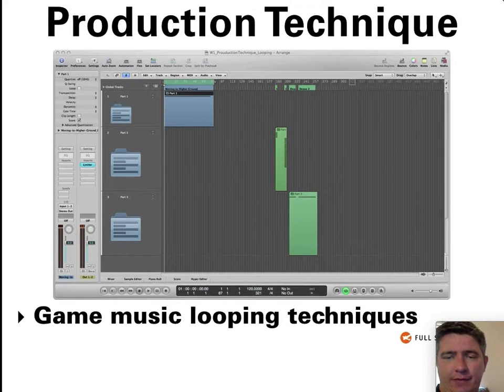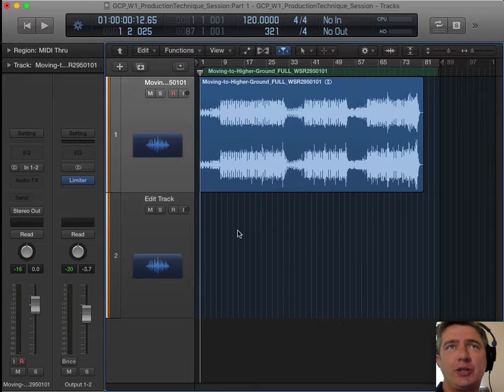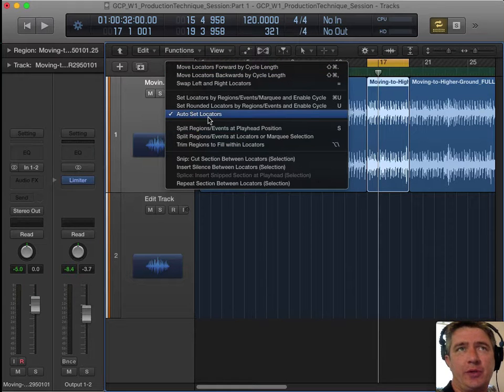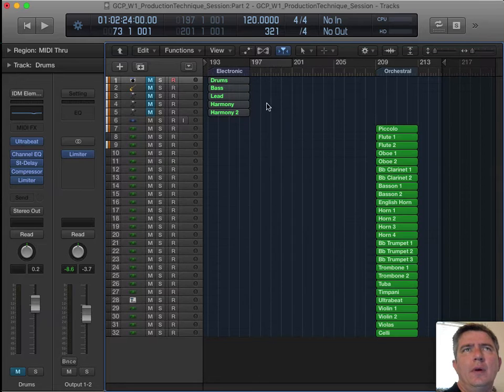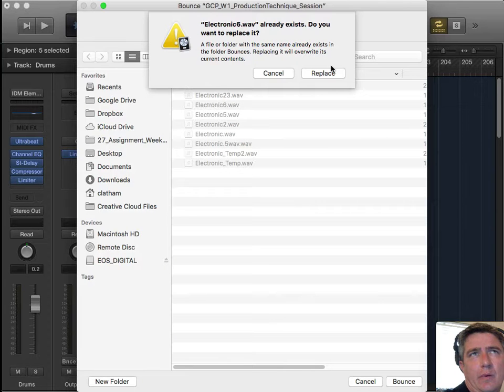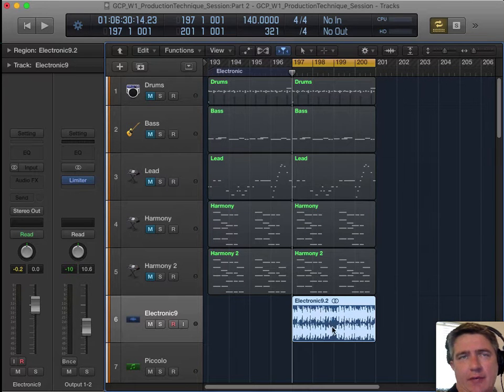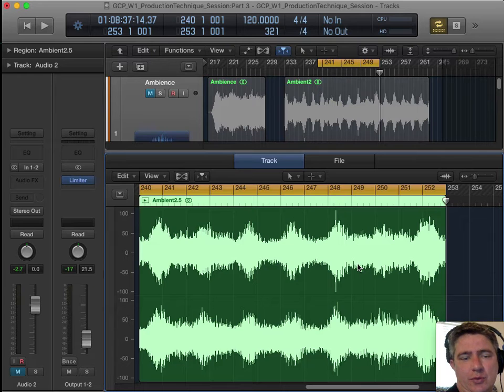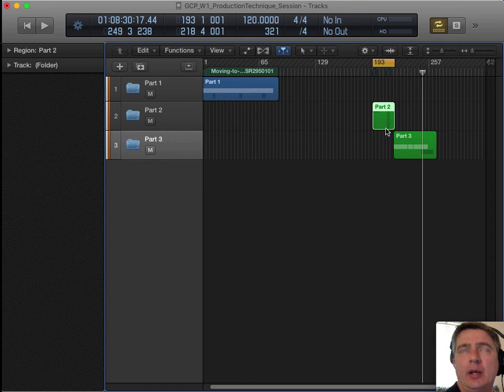GCP Week1 LoopingExcercise